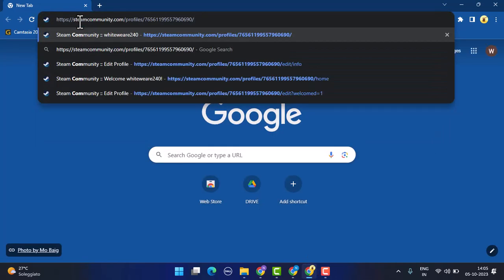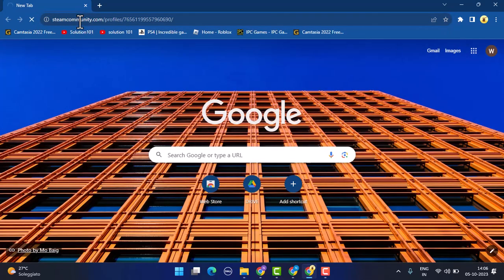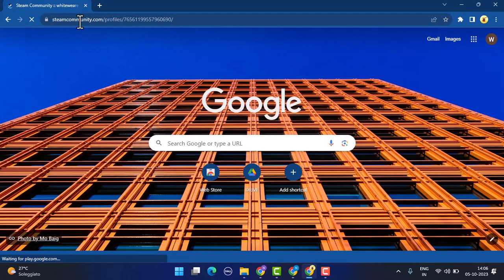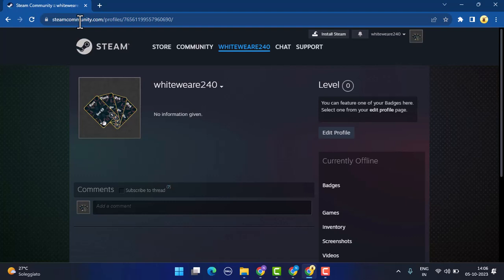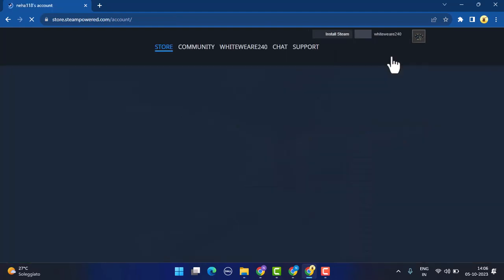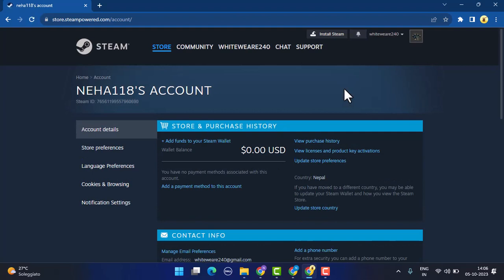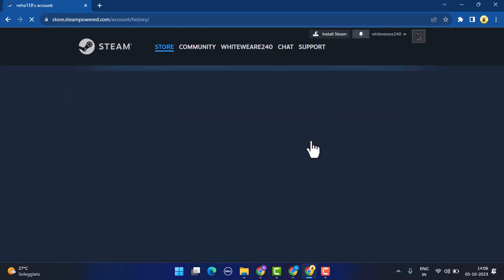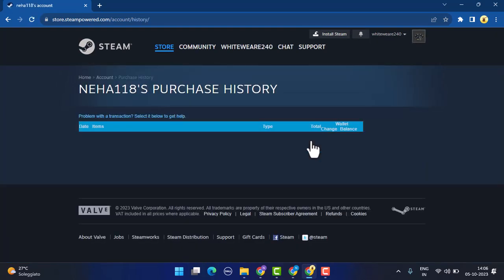How To Fix Steam Pending Transaction Error !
This video guides you in an easy step-by-step process to fix steam pending Transaction error.

Chapters / Timestamps
0:00 Intro
0:14 Fix Steam Pending
1:18 Outro